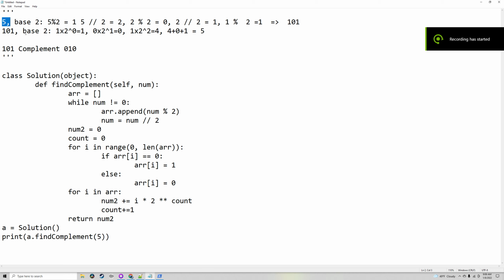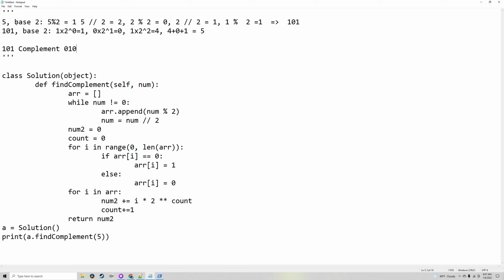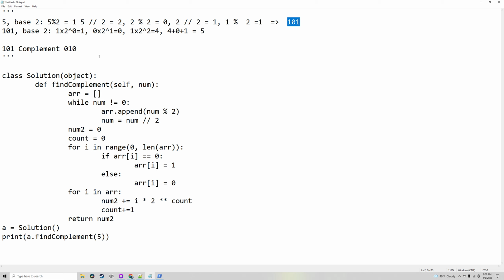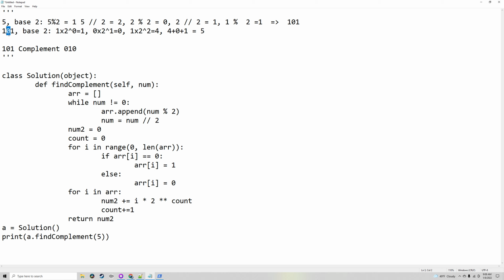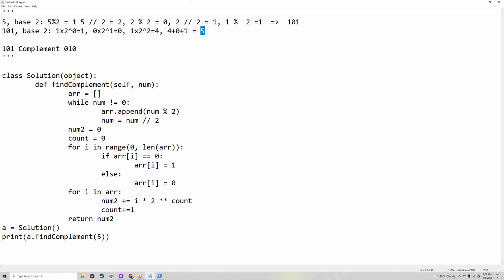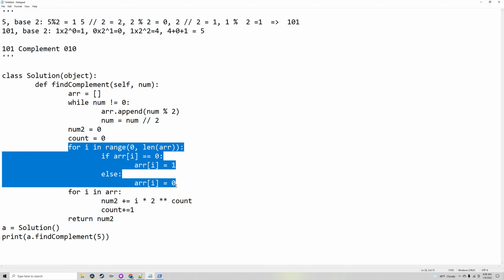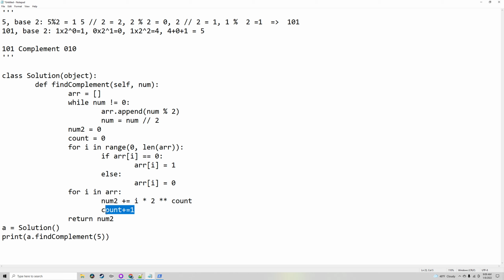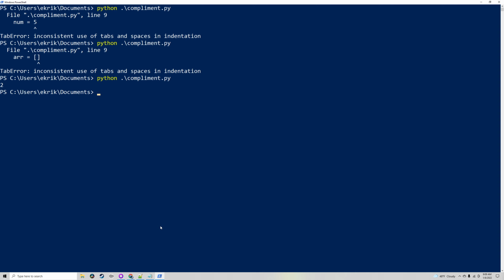Find complement | leetcode python solution by Elrik